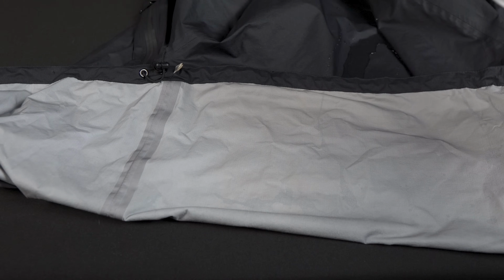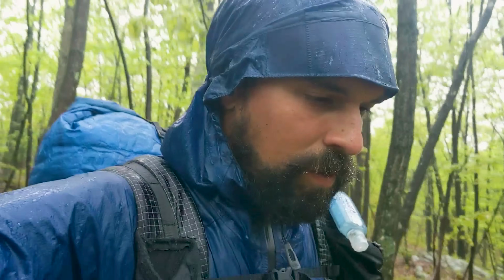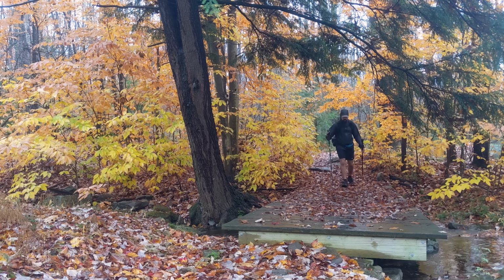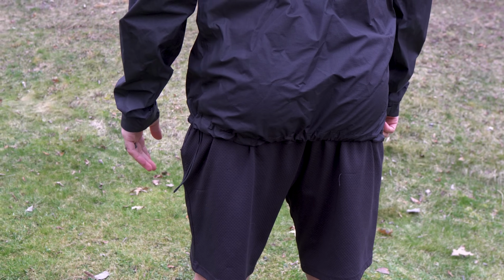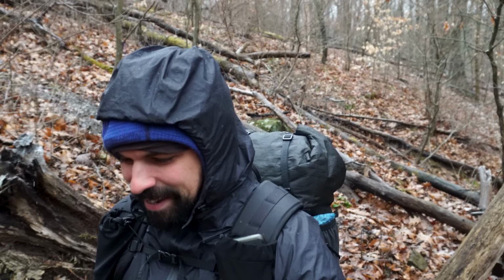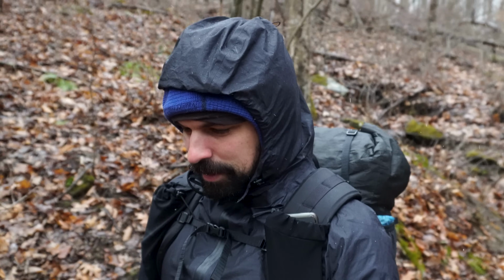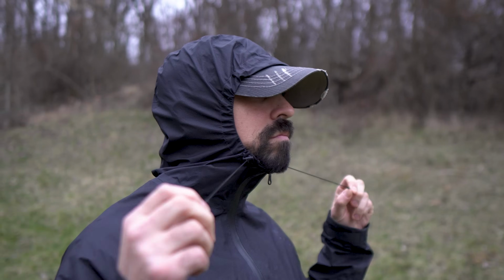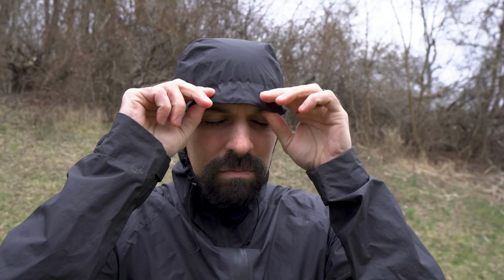This Rain Jacket Will Change the Way You Think About Staying Dry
You like that click bait title? Yea me either. Welcome to the terrible YouTube algorithm. visp rain Jacket enlightened equipment

Toaks Titanium Wind Screen
Toaks 550ml Titanium Pot
Topo Athletic Terraventure 3
MSR Groundhog Stakes
Wind Pants (size up)
Sit Pad
Nemo Tensor

Filming Gear
Sony ZV-E10
Sigma 16mm
Audio - DJI Wireless system
Adobe Premiere Pro CC